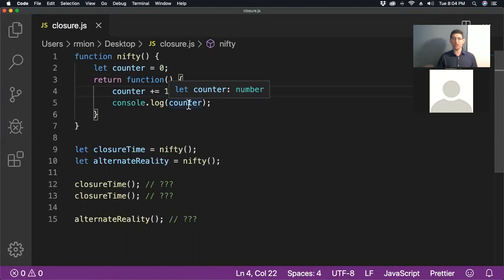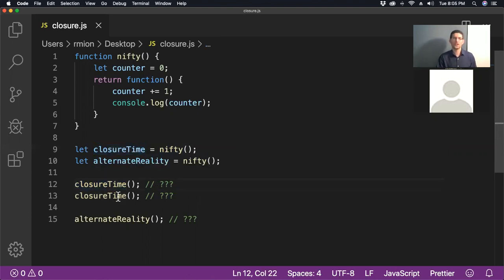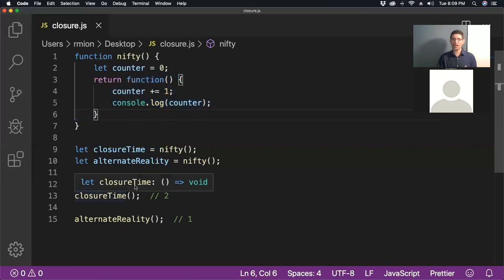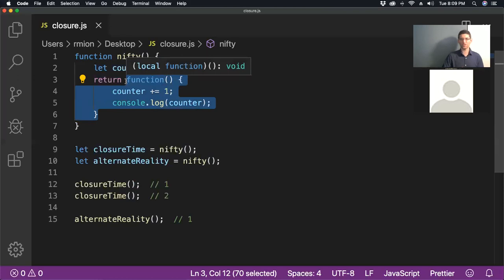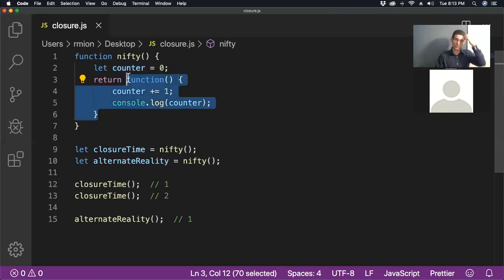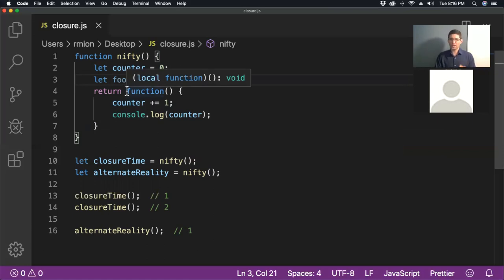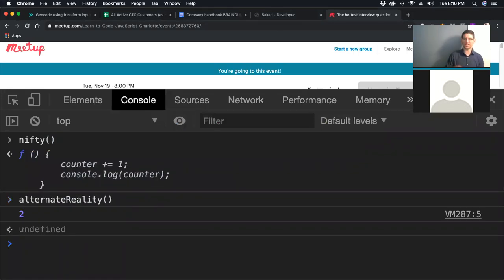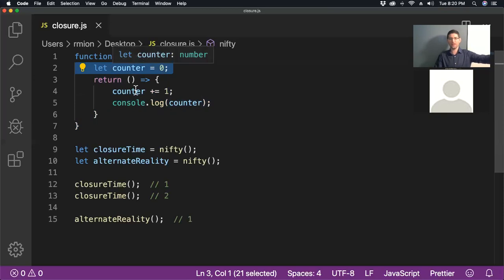What is Closure in JavaScript?